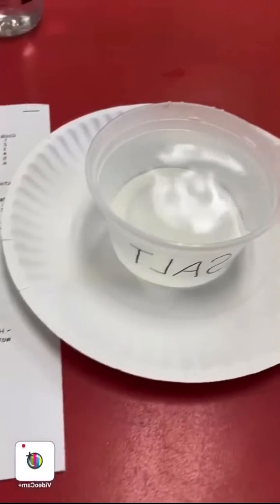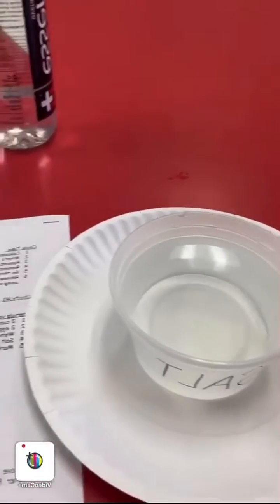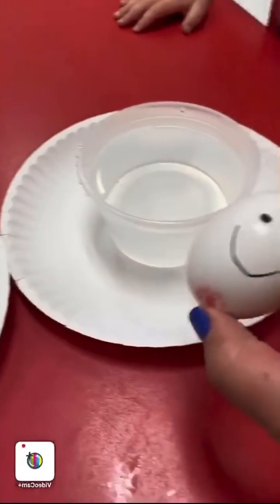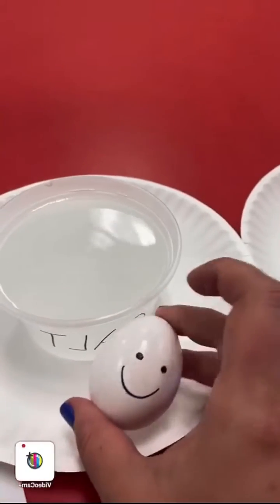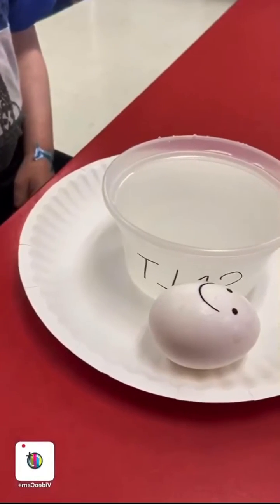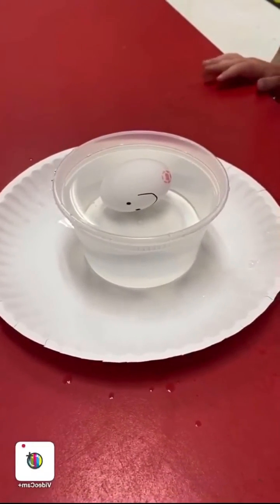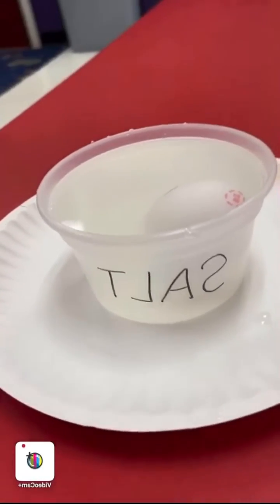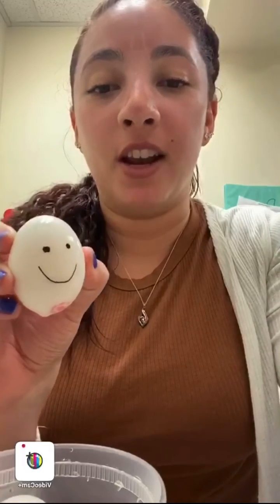Humpty Dumpty Egg Experiment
Join Miss Lizette for a fun float or sink experiment!